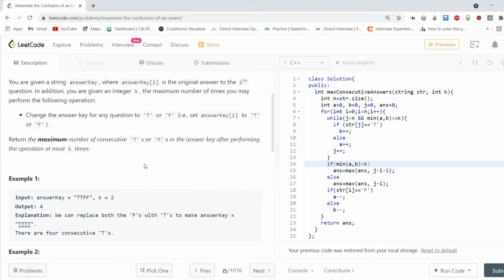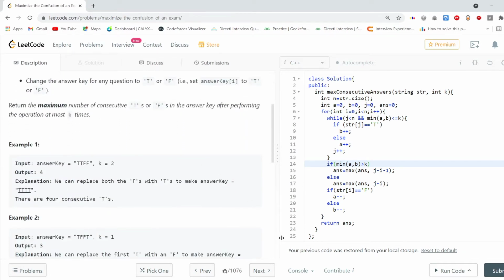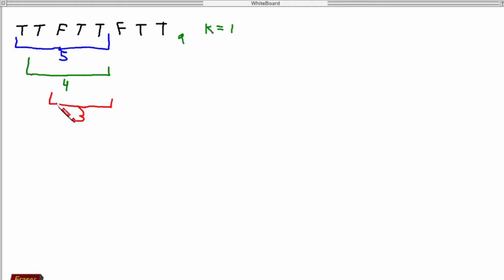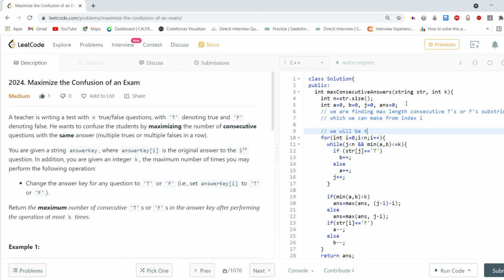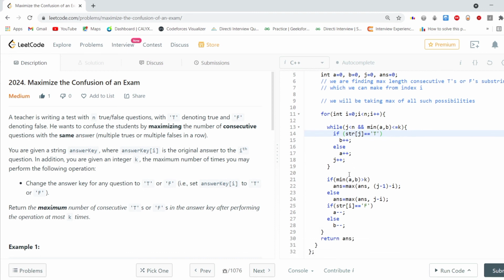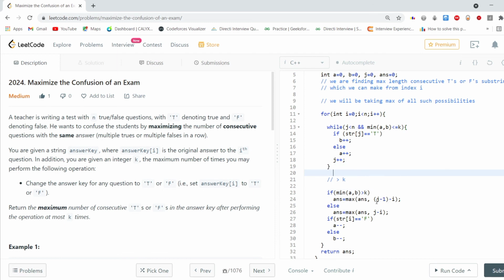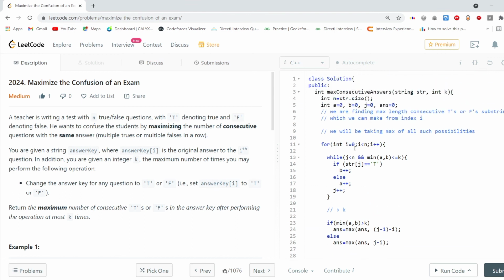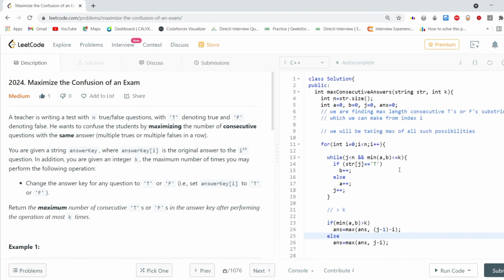Leetcode Biweekly Contest 62 | 2024 Maximize the Confusion of an Exam | 2 pointers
It is problem C of Leetcode Biweekly Contest 62.